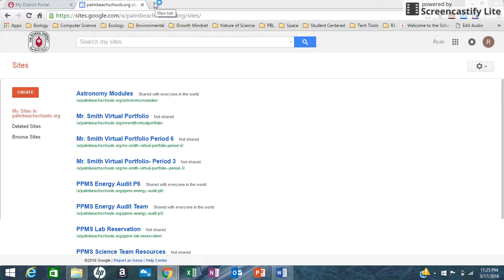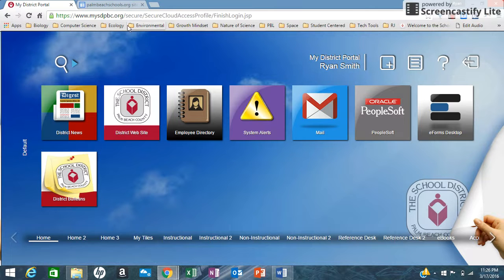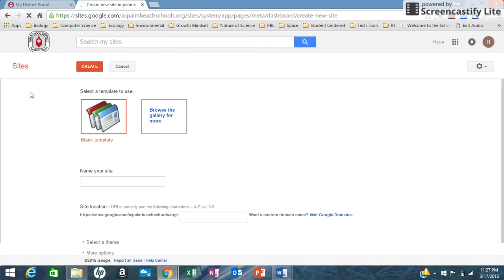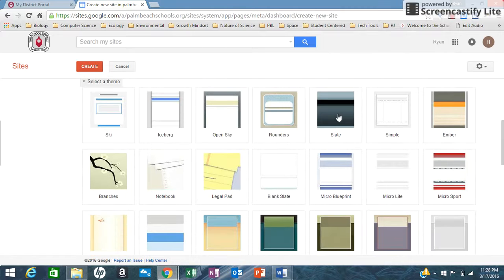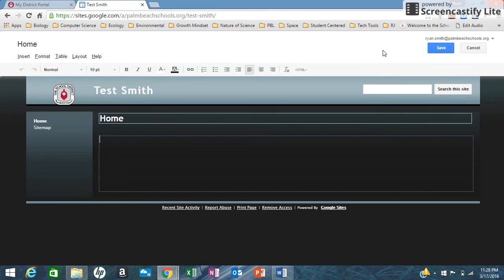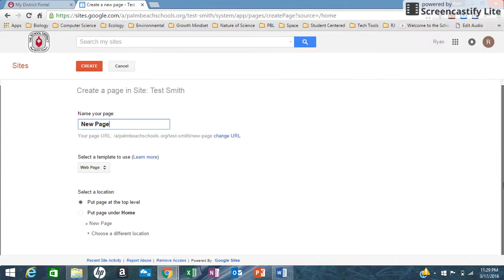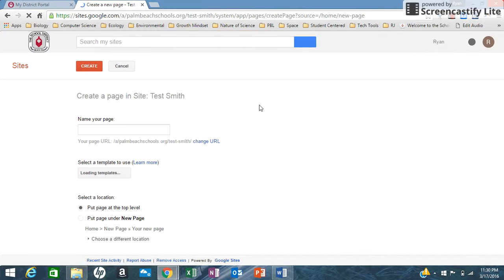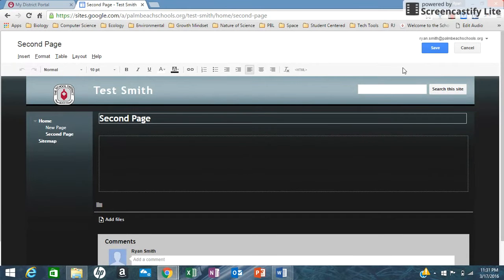Setting Up a Google Site